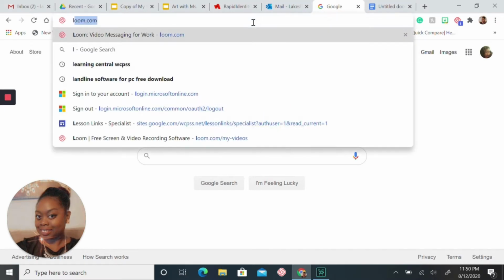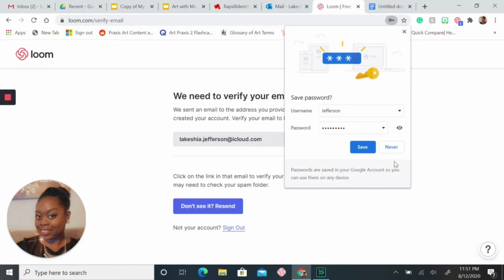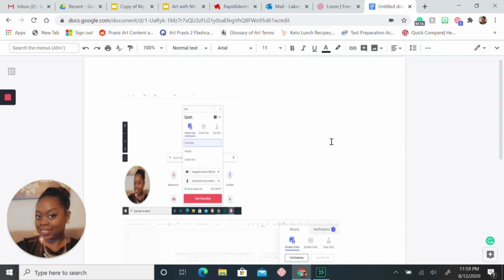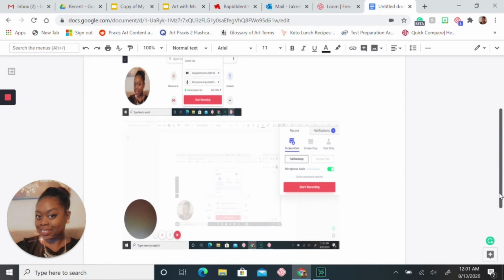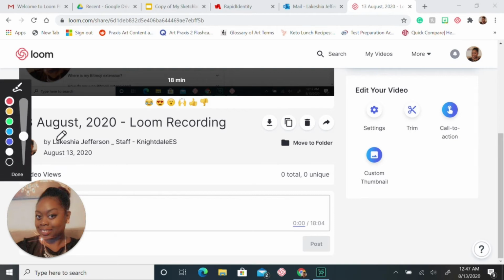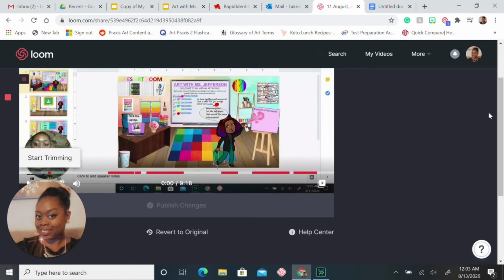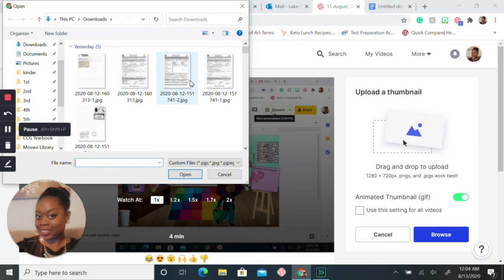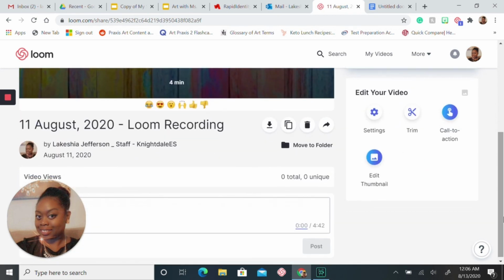How to use loom tutorial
Here is a how-to guide on how to use loom. Enjoy!